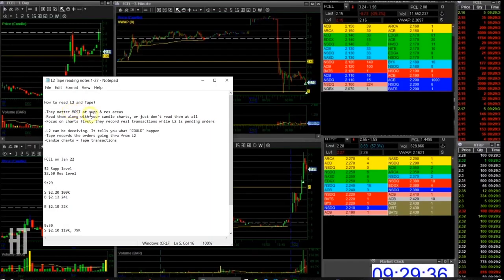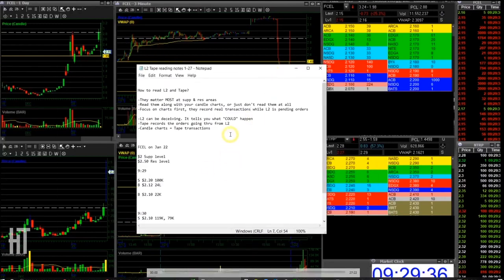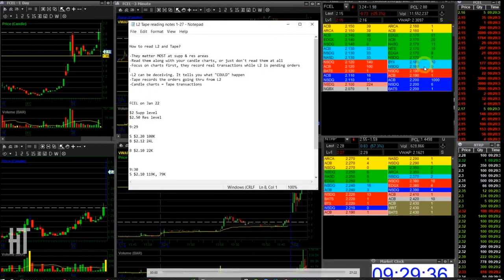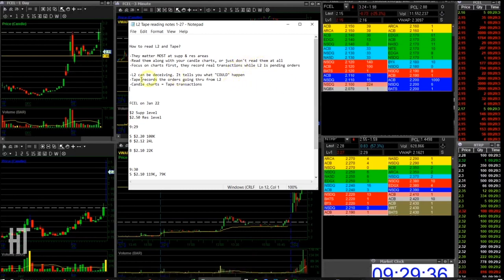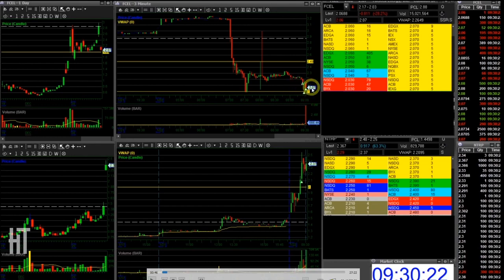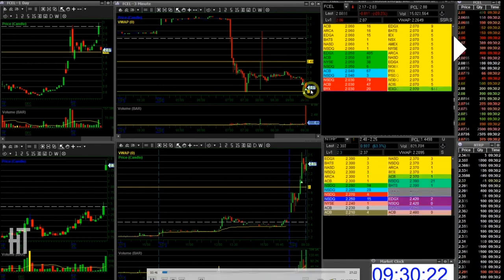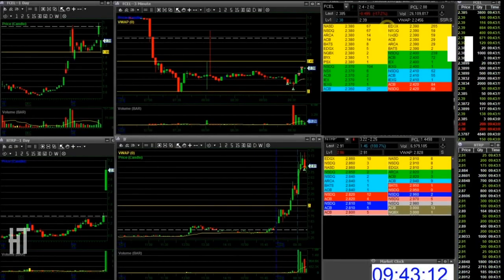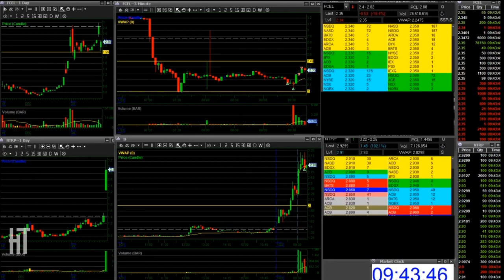How to Read Level II & Tape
Stop staring blindly, look for these KEY info!